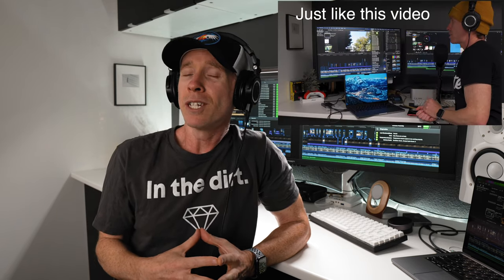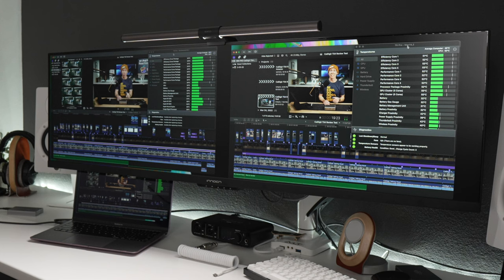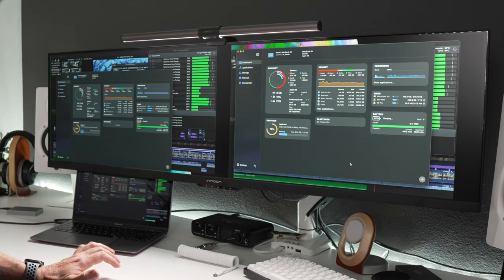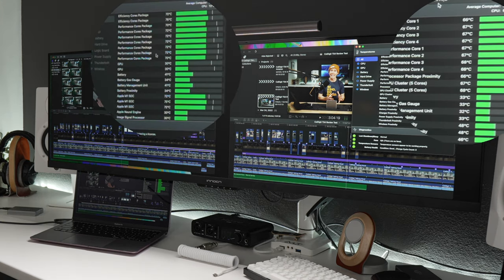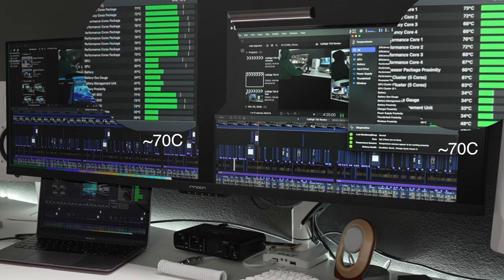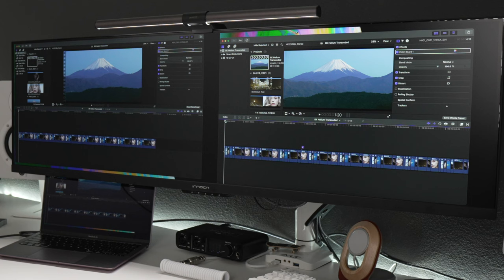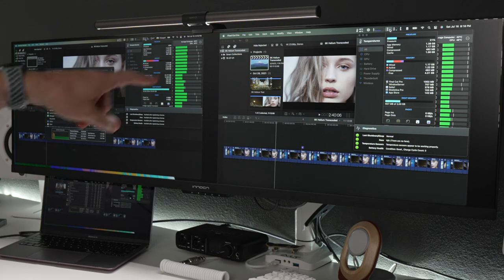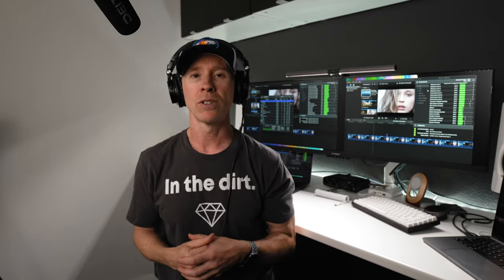M2 MacBook Air vs. M1 MacBook Air | BTS Video Editing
The M2 MacBook Air vs. the M1 MacBook Air for video editing. This is a behind the scenes test and review of these two Apple Silicon machines and I really want to see whether the M2 is going to thermal throttle like it has for others, although we're not using synthetic benchmarks in this video.

Can you perform video editing tasks with the base model M2 MacBook Air? Yes, but.

M2 Related Hardware:

M2 MacBook Air (Amazon)

M1 Related Hardware:

14-inch M1 Pro MacBook Pro (Amazon)

External SSDs:
Acasis Direct

WD SSD (850) (Amazon)
Sabrent USB-C Enclosure (Amazon)
WD SSD (750) (Amazon)
Samsung SSD (970) (Amazon)

External Monitors:

INNOCN Ultrawide (Amazon)
INNOCN 4K Monitor (Amazon)
Monitor Arm (Amazon)
BenQ ScreenBar (Amazon)

Monitor Cables I use:

Angled USB-C (Amazon)
Angled Power Cable (Amazon)
ANDNOVA USB-C to USB-C (Amazon)
USB-C to Display Port (Amazon)
USB-C to HDMI (Amazon)
HDMI Cable (Amazon)

Accessories/Peripherals:

MX Master 3S (Amazon)
MX Keys (Amazon)
Mechanical Keyboard (Amazon)

iPad Accessories:

M1 12.9” iPad Pro (Amazon)
MagFlott Stand (Amazon)
Pitaka Magnetic Case (Amazon)
Apple Pencil (Amazon)

What I use to Film:

My Primary Camera (Amazon)
Rokinon Prime Lens (Amazon)
Secondary Camera (Amazon)

Send Mail & Packages to:
Kevin Ross
4845 Pearl E. Cir. STE 101

Intro & what we're testing: 00:00
First timeline: 02:02
Second timeline: 08:57
8K (ProRes) timeline: 12:11
Summary & Recommendations: 15:54